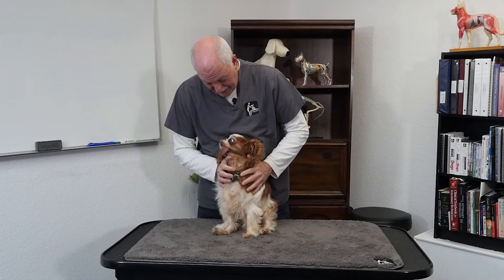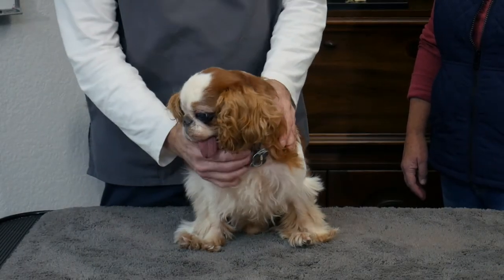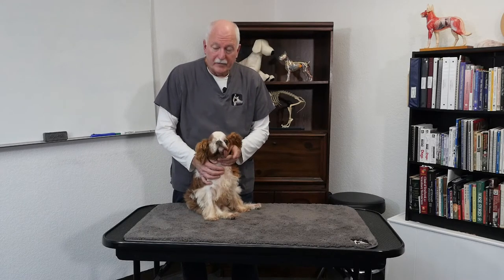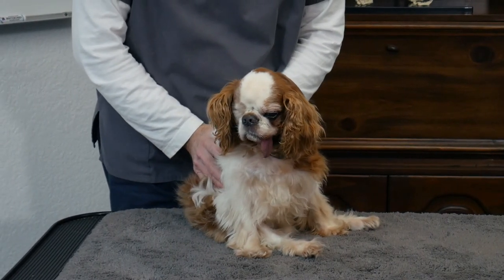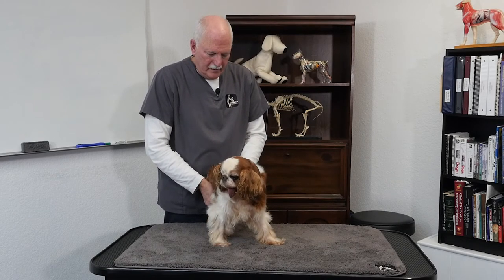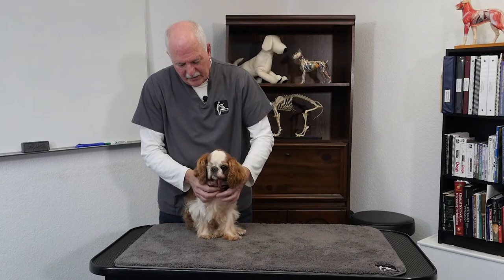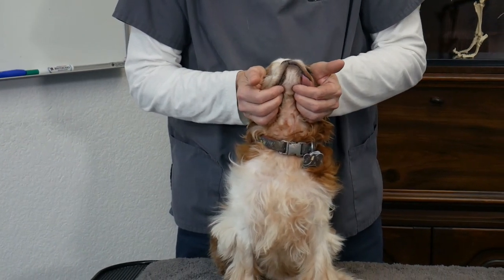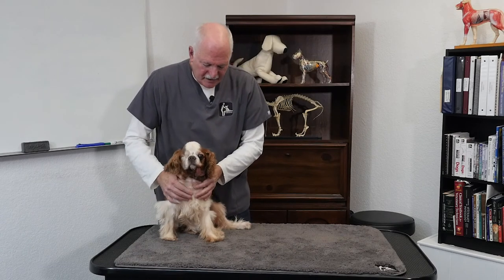Massage in Canine Rehabilitation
The goals for massage in canine rehabilitation are to maintain, restore, and enhance the recovering dog after injury. It includes relaxing those areas that have been compensating while the injury heals.

This is a huge topic. Worthy of a weeklong workshop. For the next few minutes, let’s learn about massage in k9 rehabilitation.

When we think of rehabilitation our minds automatically go to physical therapy. Fix the mechanics.

Disfunction can be physical or psychological. The whole dog needs to be healed. That’s the benefit of including massage in every rehab protocol. Massage has an effect on every aspect of the dogs life.

Techniques in human and animal care that we’ve been using for thousands of years: Massage. Touching, Holding, squeezing. Applying pressure. Moving joints. Facilitating movement in water.

These first and ancient protocols still have a place in the modern veterinary science, especially with rehabilitation.

Canine rehabilitation is taught in every vet school. It is now part of the practice of veterinary medicine. Canine rehabilitation is the fastest growing market segment in veterinary medicine. Rehab takes the newest techniques in veterinary medicine and physical therapy and enhances them with the ancient practices of tried and true massage and bodywork. That’s what massage brings. That’s the reason that every rehabilitation protocol includes massage.

Massage identifies areas that have meaningful variations in temperature, texture, shapes, and reactivity and works them back into balance. It restores movement. Massage works on the soft tissue, the muscles, tendons, ligaments, and fascia.

During exercise there are tiny muscle tears. Massage moves body water. It floods the injured area with fresh blood to aid healing. It reduces internal scarring.

Massage enhances posture, movement, & gait. Enhances the healing effects of hydration, sleep, play, digestion & elimination.

It is not just the physical machine that needs healing. The body and mind are inseparable. Massage works on both the dogs body and the mind.

Massage eases the mind. Helps with calmness, balance and psychosocial behaviors.

Sometimes dogs develop habits that they developed to accommodate pain or fear of pain.

Dog limps after leg is healed.
Anticipatory anxiety in dogs. They are worried about what cd happen and become very selective about what activities they are willing to do, even the dog they play with. If a dog was attacked at one dog park, he may refuse to enter any dog park. If a dog had a bad experience with 1 nail clipping, he may resist for the rest if his life. Dogs have long memories.

Massage helps them address fears in the same way non-verbal therapy helps us when we need it.

Rehabilitation needs

Repetition and consistency.

Dogs are all different. Some will respond with a couple of treatments. Some may need more. It addresses more than the specific injury. It addresses the body and mind the injury incapacitated.

In rehab massage, visualize of what happens inside the joint during joint compression and mobilization. Think of what happens in the muscles under small knots.

Visualize movement of body water. Restore the flow.

Restoring circulation is everything.

That increases flexibility-feeling-balance-confidence.